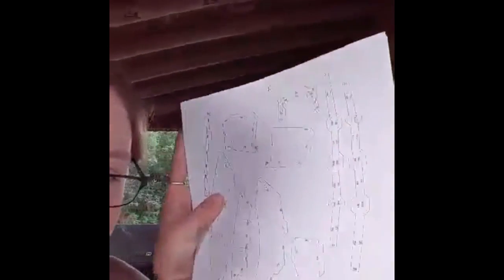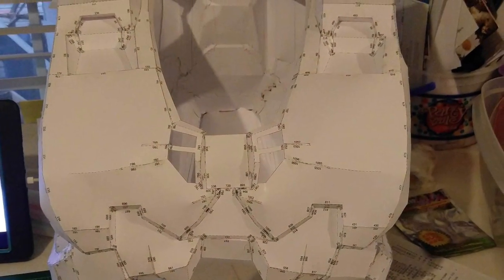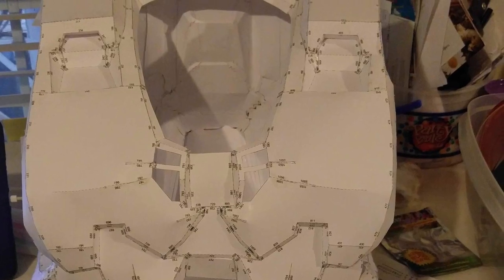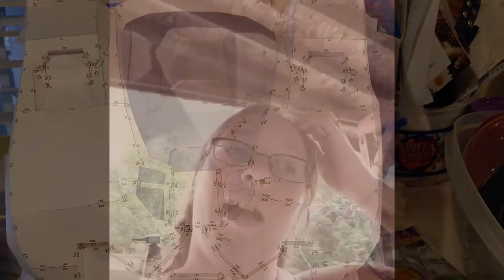Armor making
Ok this is part one of my armor making journey. Again not a tutorial more of a journaling of my process. This particular one is more of a talking about what I've already done since I was lazy and didn't actually film most of the work as I went along